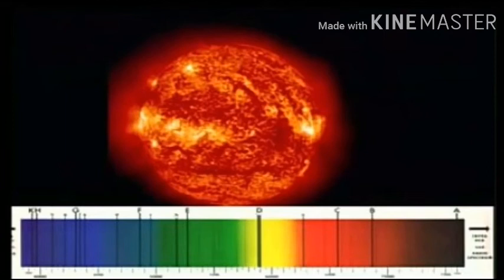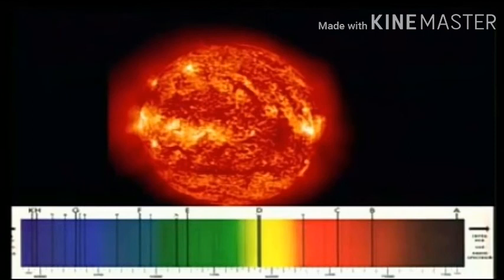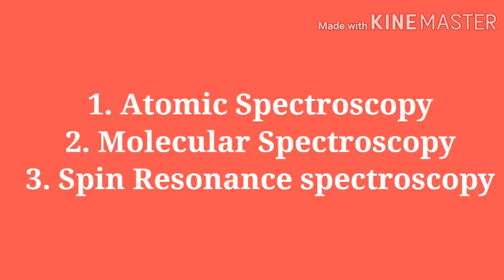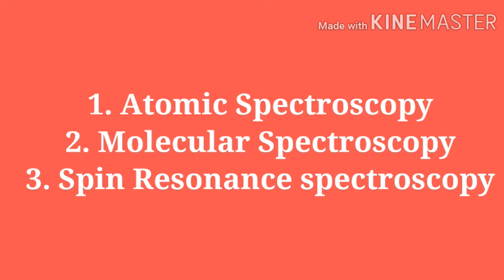AS1: ATOMIC SPECTROSCOPY; INTRODUCTION